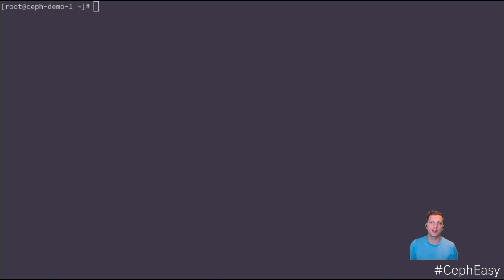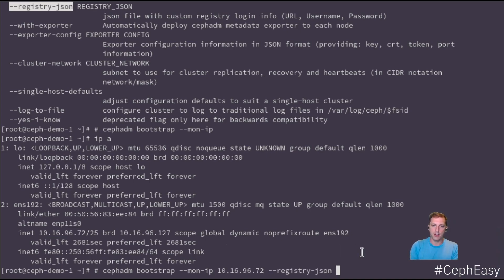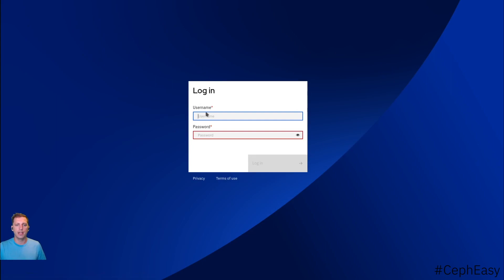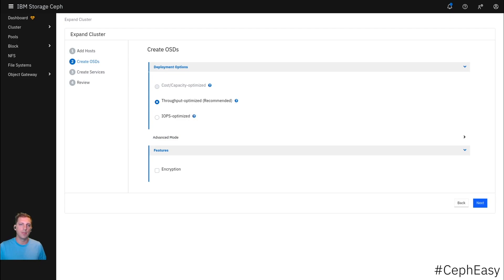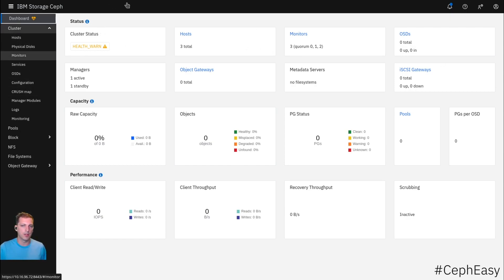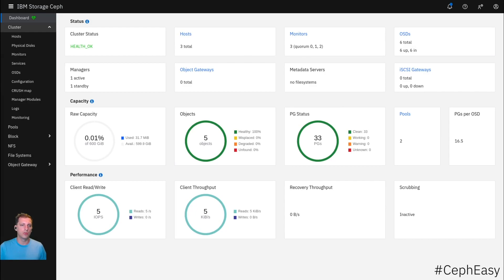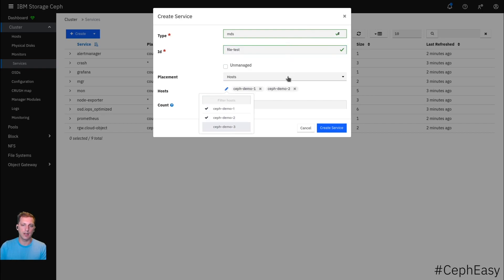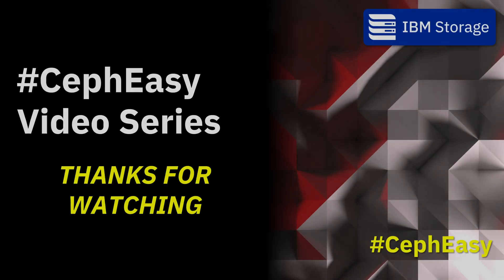CephEasy - Ceph Installation via UI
People that have tried Ceph over the years have often complained that it is hard to set up, maintain, and optimize.

In this series "Ceph Easy" we want to show you the current state of things and how easy Ceph has become these days.

Today we will look at the very start of every Ceph journey - the installation using the Web UI